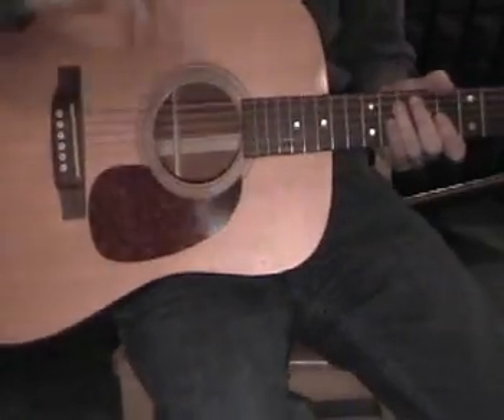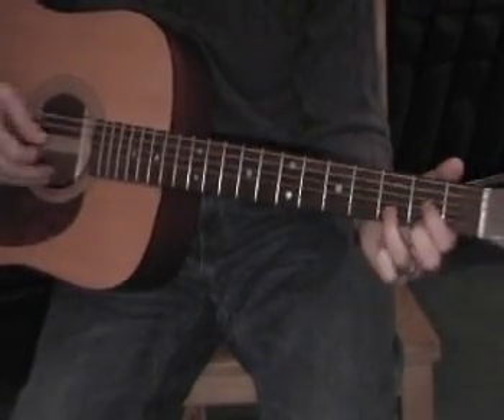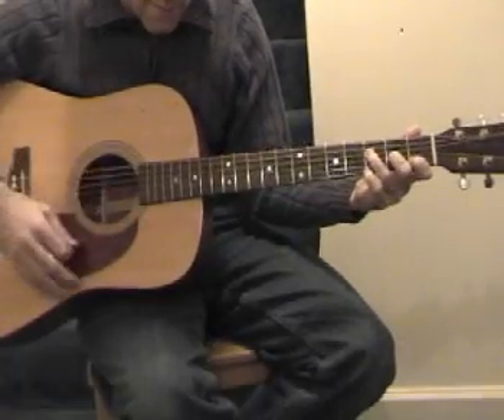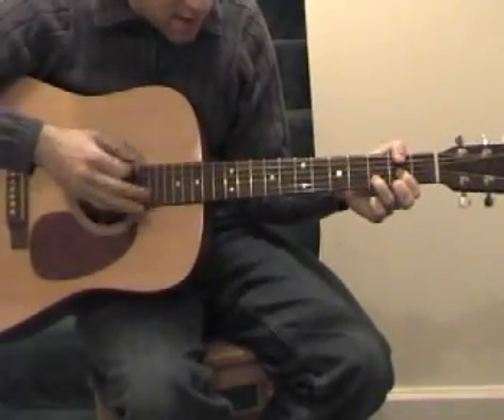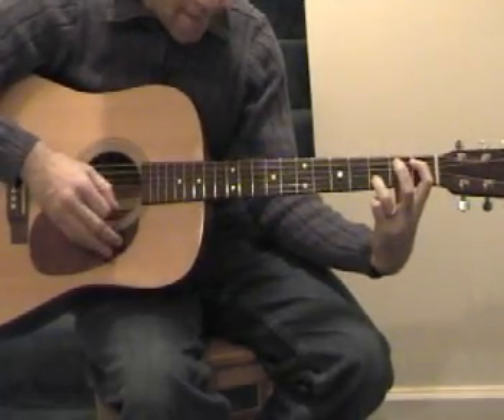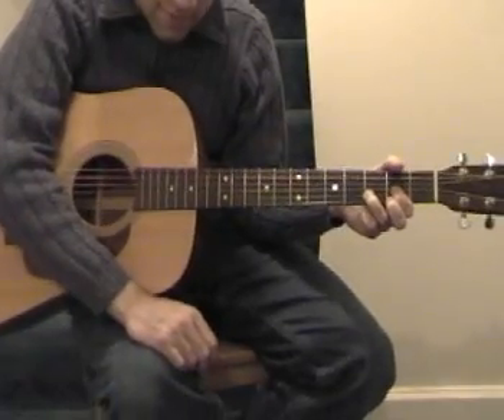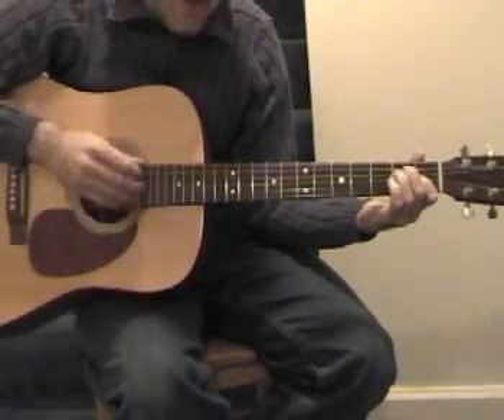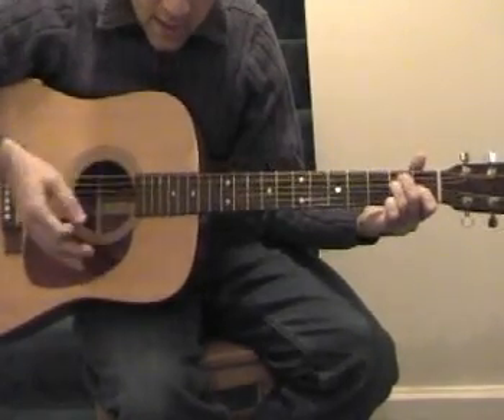Lesson 3: The Needle and the Damage Done Part 1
I was convinced this was a fine third lesson song.  More advanced, but one can just leave out all the fancy stuff and still have a pretty good song to sing.

to see Neil Young actually play it.  I'm trying to do my best to approximate what he's doing in this version.  Learn the chords and the notes here but then watch him to see how to put it together.  That's the best way to do it.  Practice, figure it out, but then listen carefully.